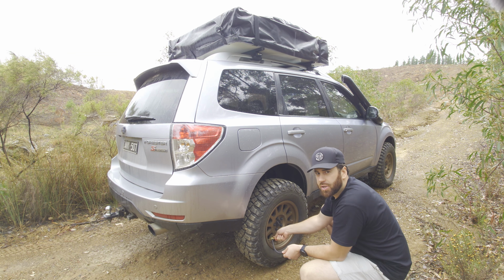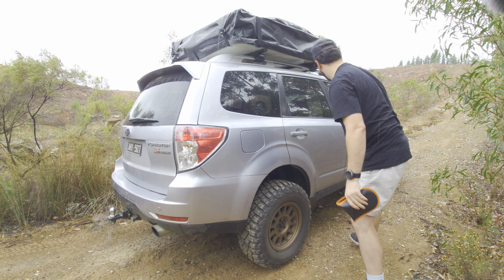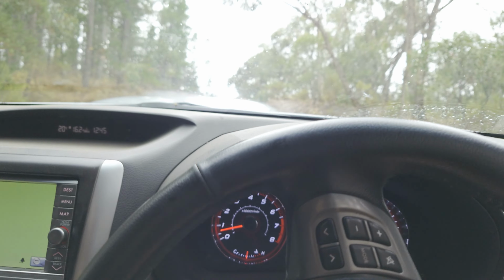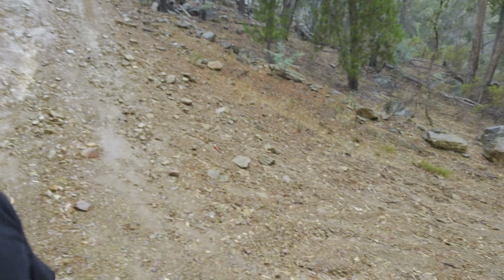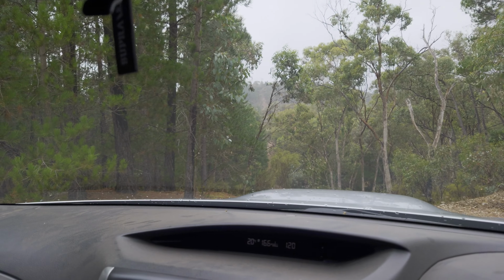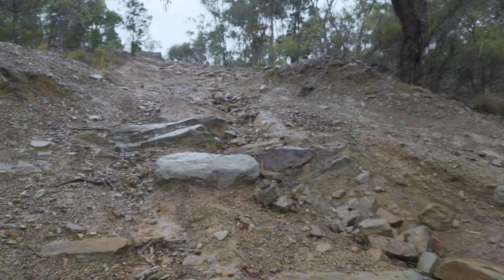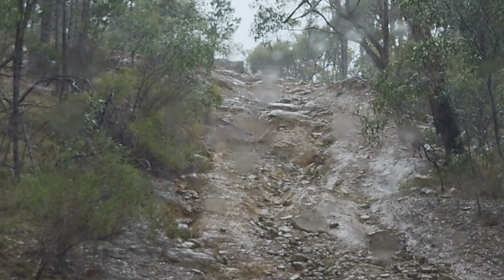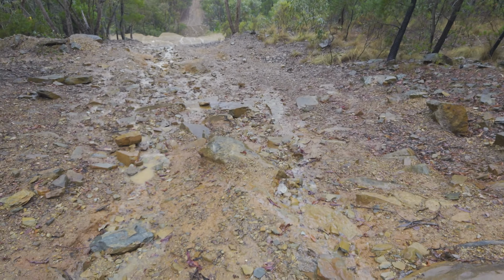Subaru Forester XT S-Edition offroad on firebreak and pine plantation tracks and trails.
In this Video I've put together a few clips from a very wet raining day out on some tracks in the bush. Low tyre pressures, lots of wheel spin and some VDC action (early version of X-mode)

2012 Forester XT S-Edition has the following mods:

-Subieliftoz 2 inch lift kit
-RalliTEK Adjustable Rear Control Arm
-Rear HD King springs with S-Edition shocks
-BFG Km3 Tyres (235/75r15)
-Method Race Wheels 703
-JMax Engineering snorkel and airbox
-Process West top mount
-Larger fuel pump
-Turbo back exhaust
-vf52 turbo (factory fitted to this particular spec Forester)
-Dyno tuned to suit listed mods